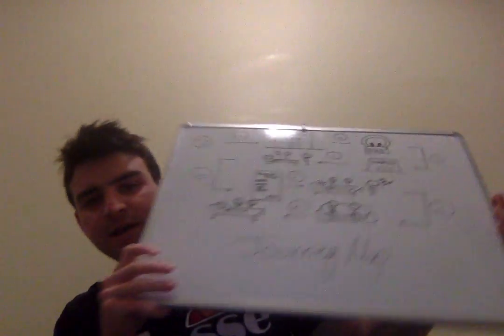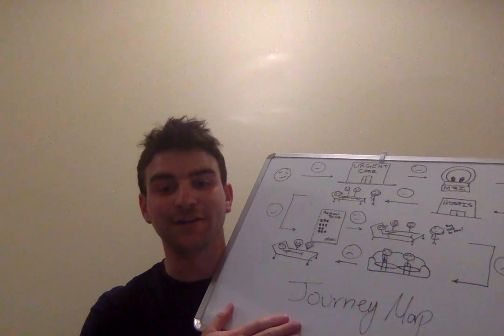Journey Map and Landscaping